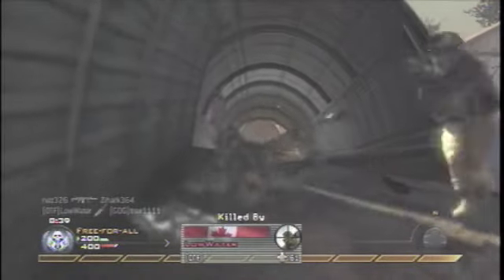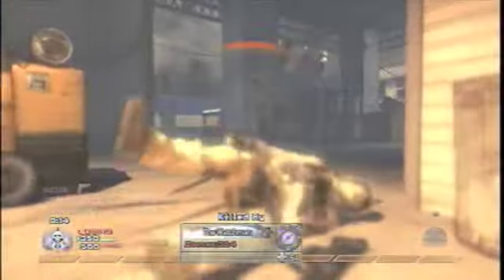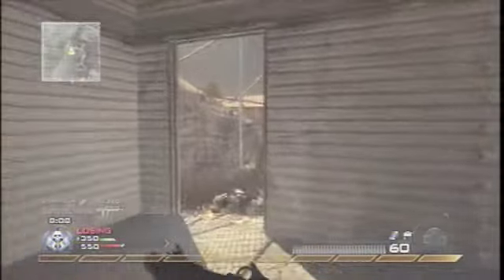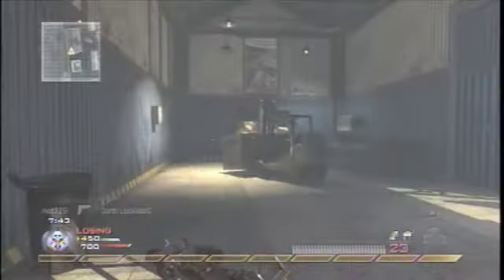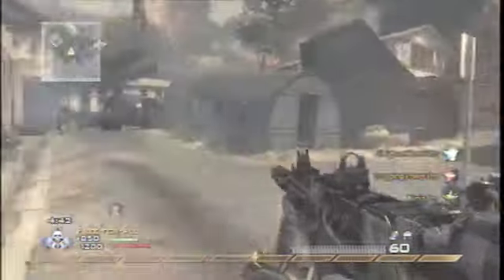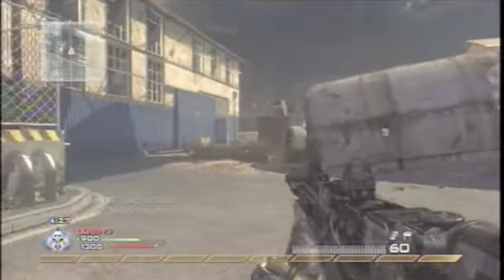Tar-21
This is ben winning with the tar21 silenced. Be sure to leave a comment or inbox us about what you would like to see more of on our channel.

xbox live- trex1111
psn- ipeeinthedark97